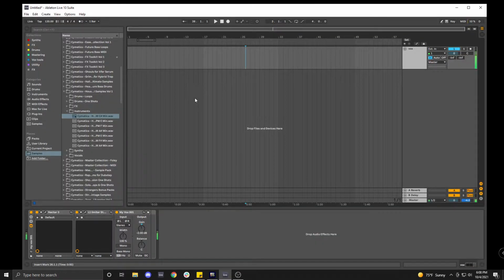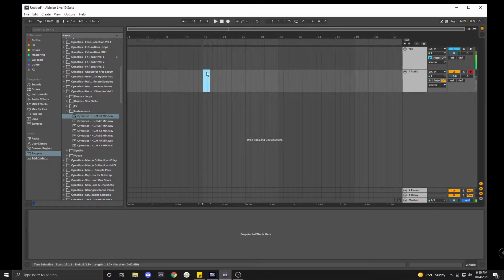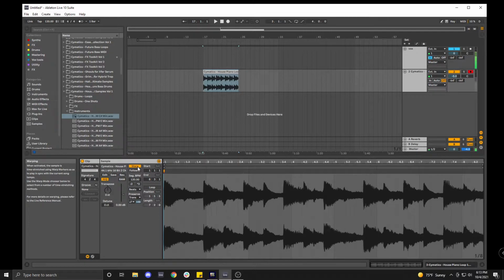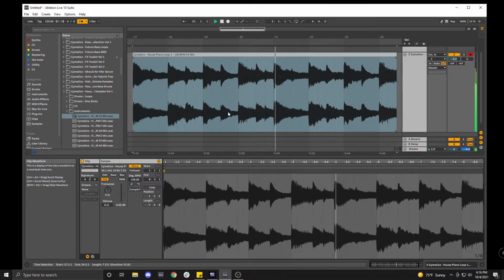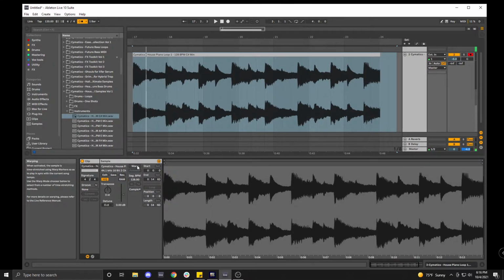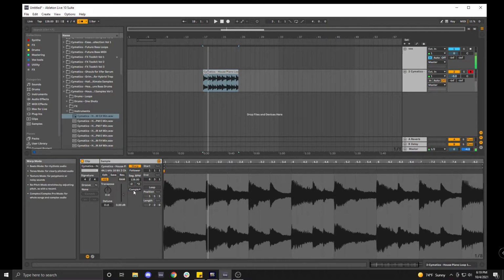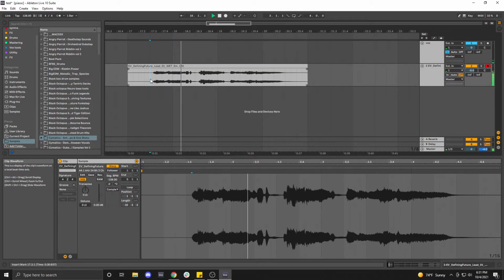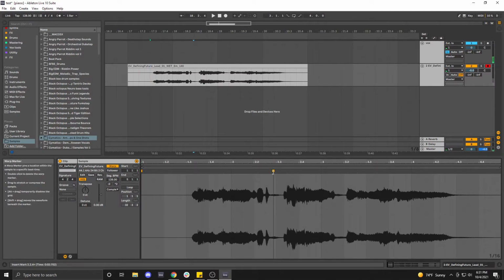Ableton 10 Audio Clips And Warping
This is the 12th video in my Ableton live 10 basics series. In this video, I cover the fundamentals of working with audio clips and warping.